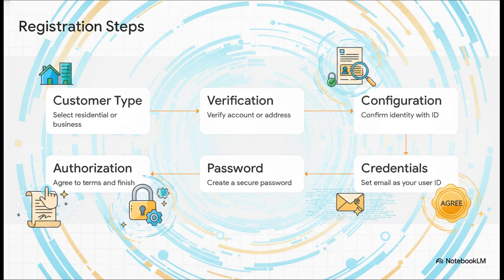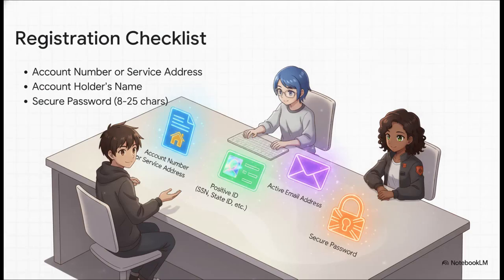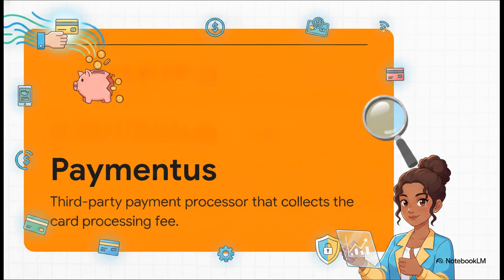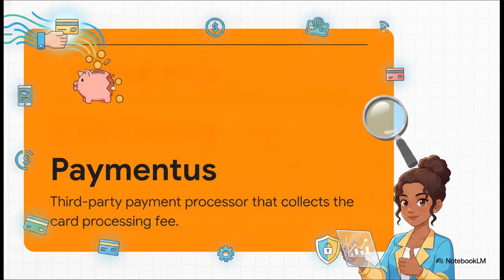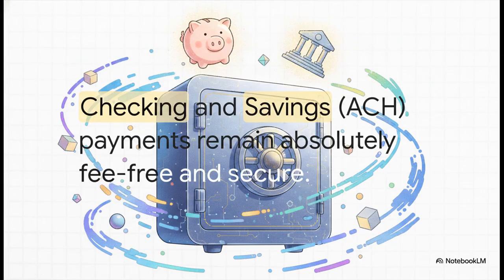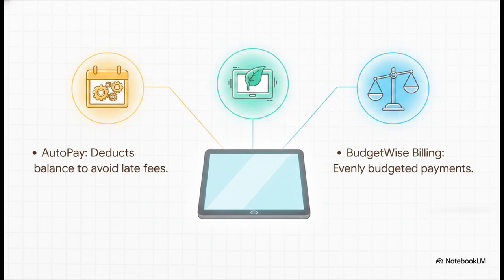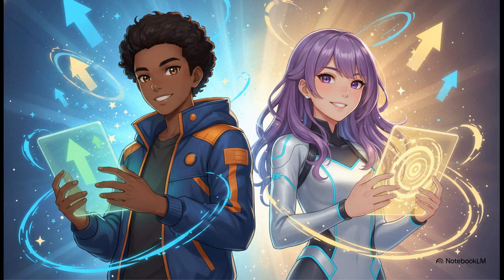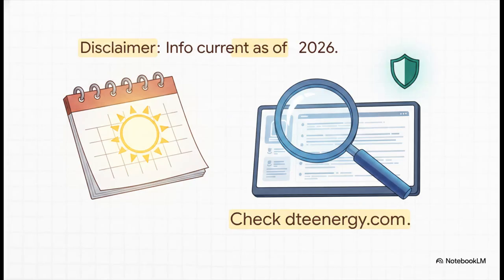How to pay your DTE Energy bill online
In this modern age of convenience, paying bills online has become a necessity for many. Today, we are diving into the process of paying your DTE Energy bill online — a straightforward yet crucial task for ensuring your home stays powered and cozy. With just a few clicks, you can manage your bill payments with ease, eliminating the need for paper bills and trips to the post office. Our step-by-step guide will walk you through the entire process, ensuring you have a smooth and hassle-free experience.

Learning how to pay your DTE Energy bill online can save you time and reduce stress, offering you peace of mind with the assurance that your payments are securely handled. Whether you’re a seasoned online bill payer or a novice seeking guidance, this video has got you covered—with insights on setting up your account, choosing the best payment method, and ensuring your transactions are safe and efficient. Turn those monthly payments into a seamless part of your routine, letting technology work for you.

Най-качествените тревни смески на пазара — Хеса Hesa Австрия. По темата: "How to pay your DTE Energy bill online"